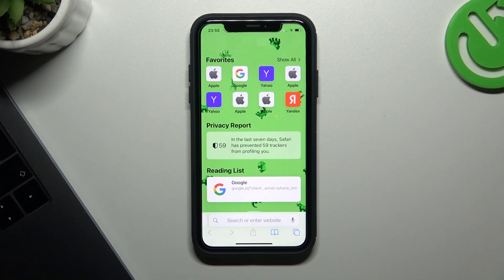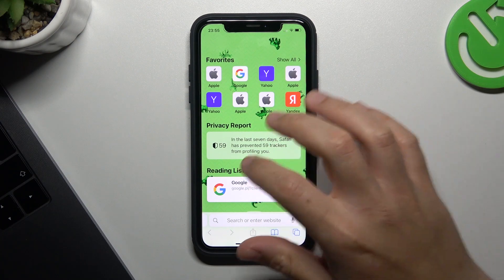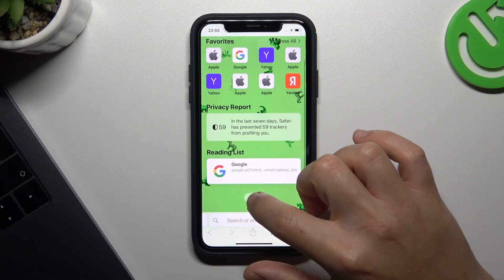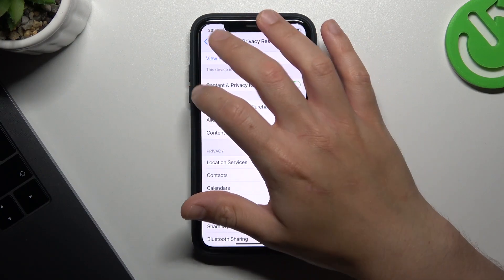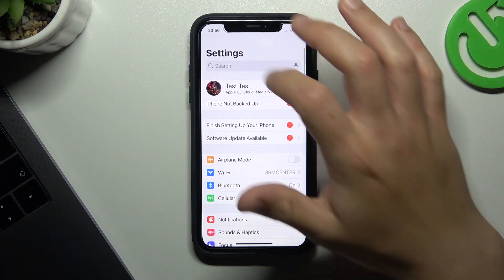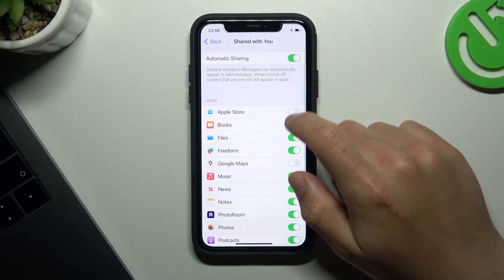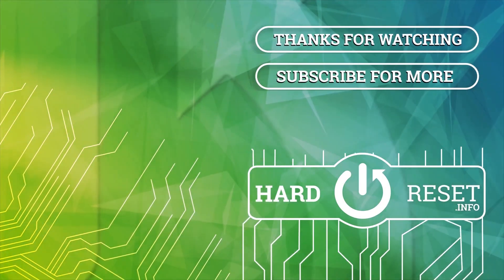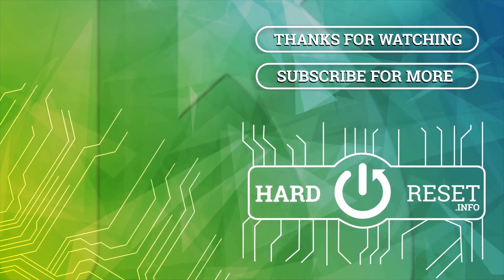How to Remove "Shared with You" on Safari Web Browser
Are you tired of seeing the "Shared with You" section cluttering your Safari browser? Look no further! In this captivating video, we'll reveal the secrets to removing the "Shared with You" feature on the Safari web browser. But fear not! We'll guide you through effective techniques and settings adjustments that will help you declutter your Safari browser and regain your focus. Whether you're using Safari on your Mac or iOS device, these tips will come in handy. Say goodbye to unwanted distractions and hello to a streamlined browsing experience. Don't miss out on this essential Safari tutorial - watch now!

How to disable the "Shared with You" section on Safari's sidebar?
How to hide or remove shared content from specific apps on Safari?
How to customize the appearance or behavior of the "Shared with You" feature on Safari?
How to manage shared content and notifications on Safari effectively?
How to enable or disable the "Shared with You" feature on Safari for specific contacts or conversations?